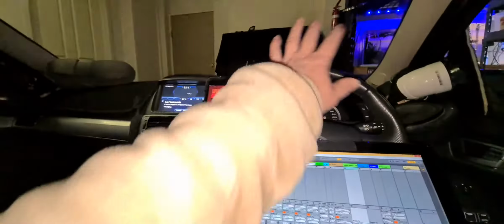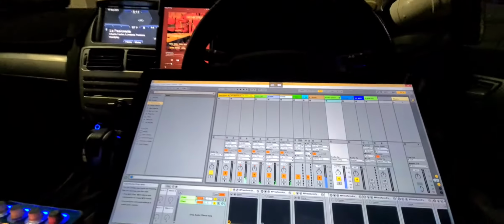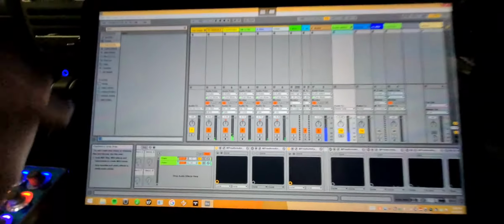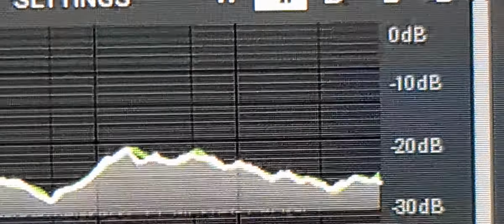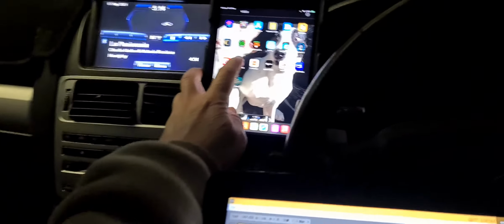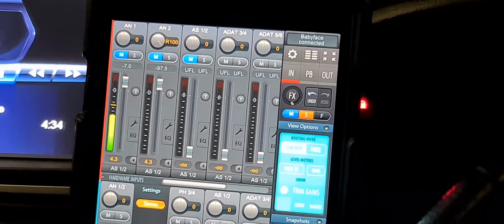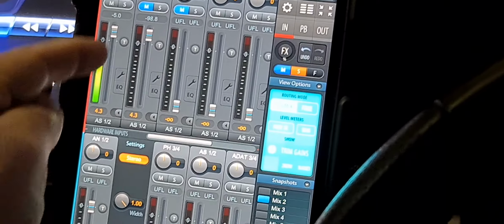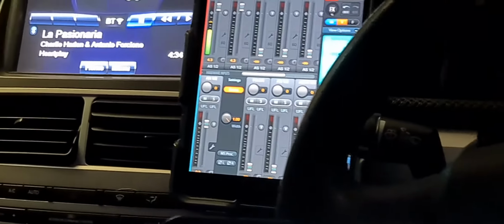Testing placements after a tune. Deep and promising image.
new tweeter placements are paying off after only a quick tune.